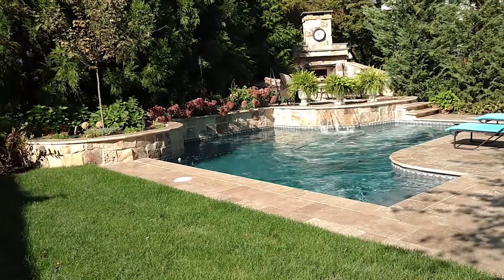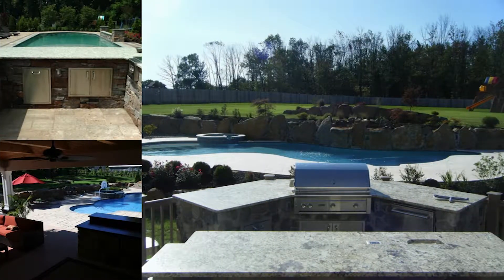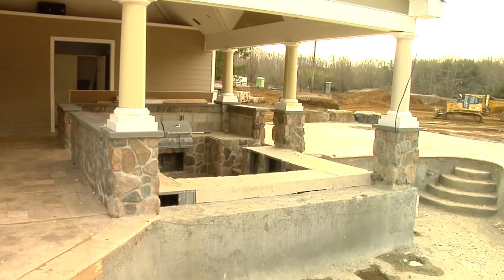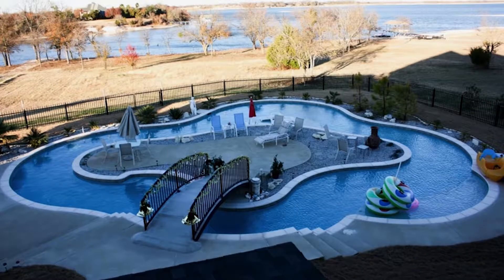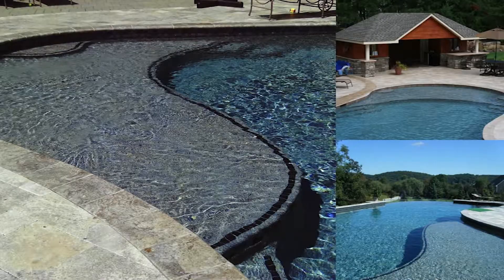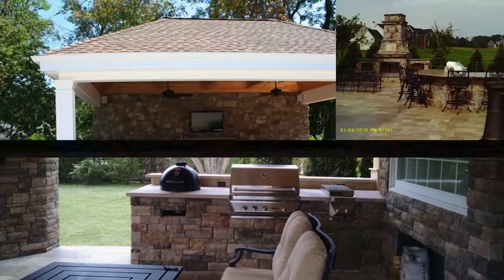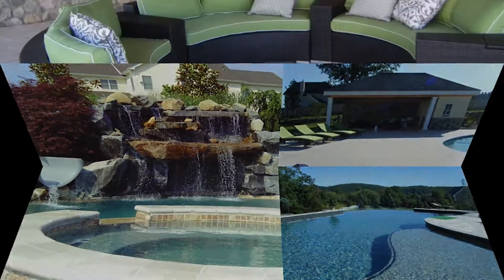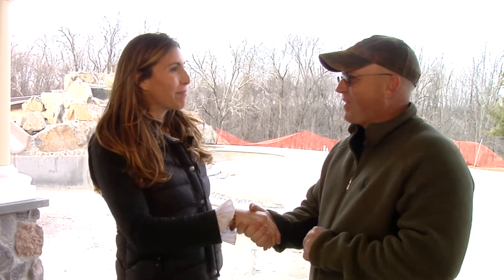Meet Swimming Pool Builders Flemington NJ Swimming Pool Contractors Flemington NJ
Are you looking for one of the best swimming pool builders and contractors in Flemington, NJ? Elite Outdoor Living, LLC is one of the best swimming pool builders and contractos, servicing the residents of Flemington, NJ and surrounding areas. They will expertly design and construct your swimming pool to suit your tastes and integrate with your existing structure and landscape. Elite Outdoor Living captures your vision and creates beautiful outdoor retreats for your perfect summer. They also offer features and options such as ambient lighting, beach entry, boulders, fire bowls, fountains, overflow perimeters, vanishing edges, waterfalls, whirlpools, and water slides. See the best of swimming pool builders and contractors- contact Elite Outdoor Living, LLC in Flemington, NJ!